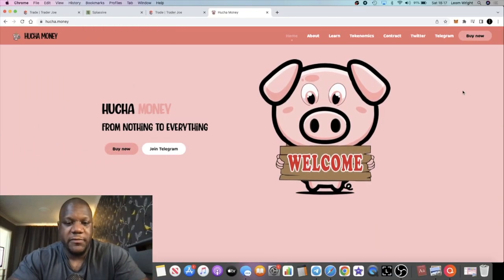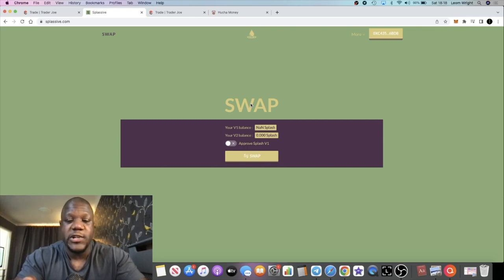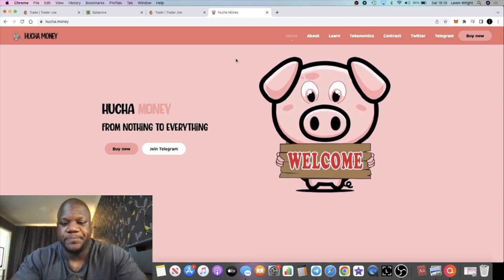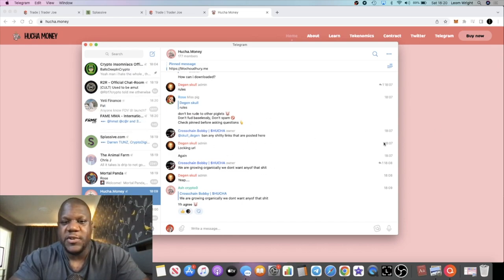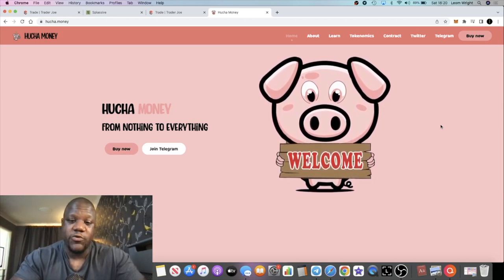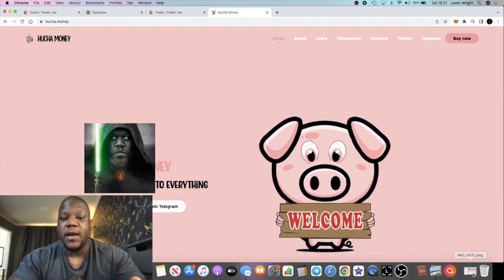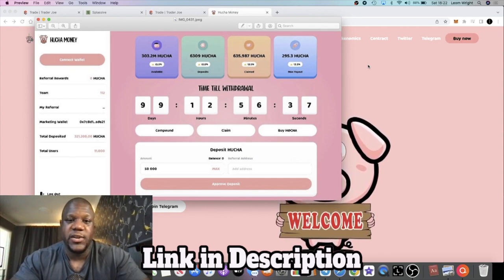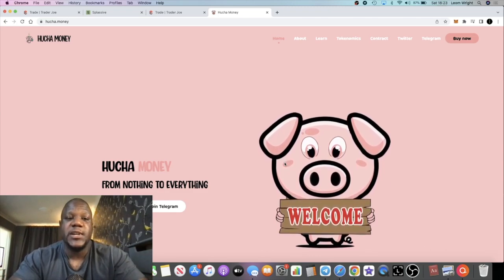Hucha Money 2% Daily On BSC + Splassive SPLASH Update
Use Buddy Address to stake: 0xc4359587C848e6caCE36bF6A6b326C8d16d36BD8
(NOT YET LIVE)